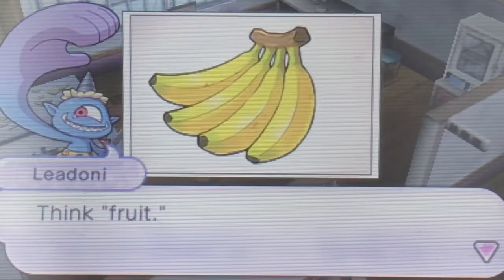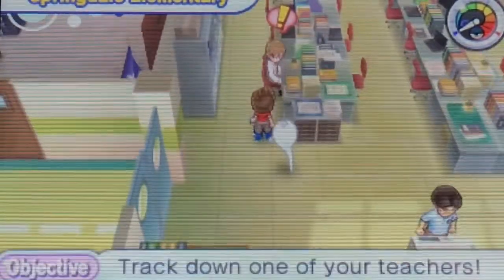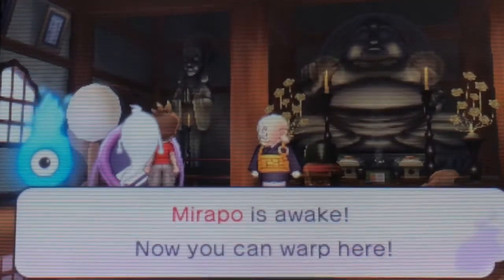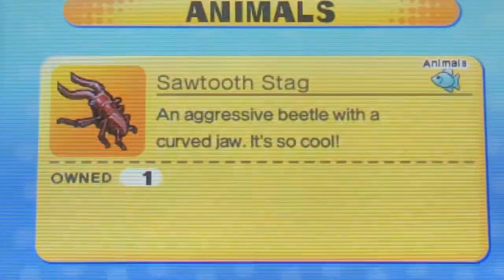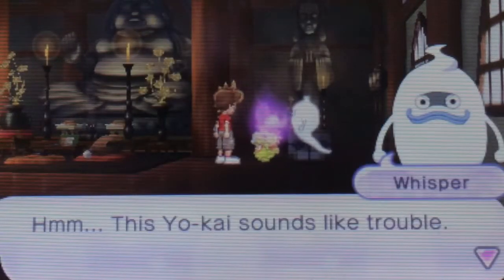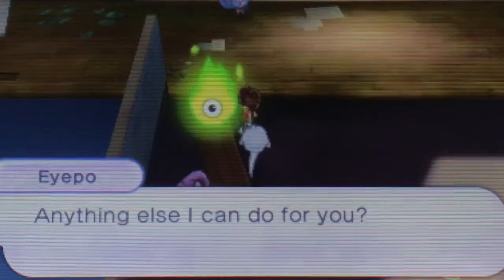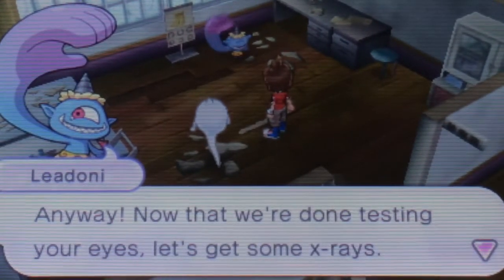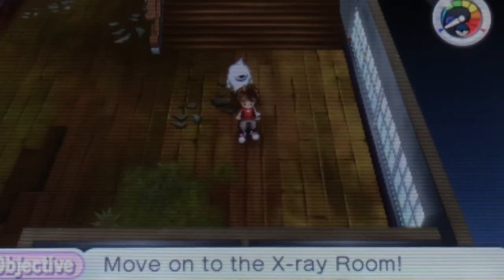Yo-kai Watch | Draggie and The Legendary Yo-kai!! | [17]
we go to nocturne hospital to investigate any weird and strong yokai lurking around, with the help of our new friend: Draggie!
we might even find a legendary!

hope you guys enjoyed this video, I had tons of fun making it

must be ages 13+ to join

Time Stamps:
Intro/Recap:   0:00
Video:   1:28
the end/Legend:  15:35